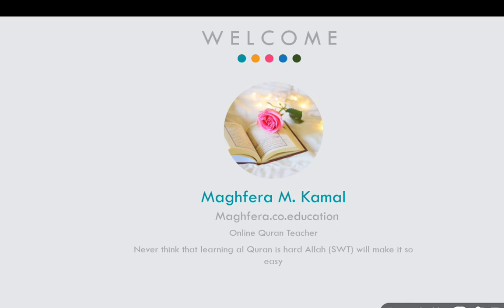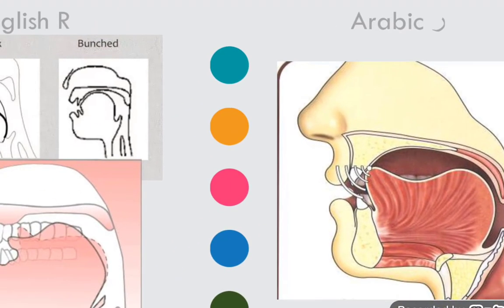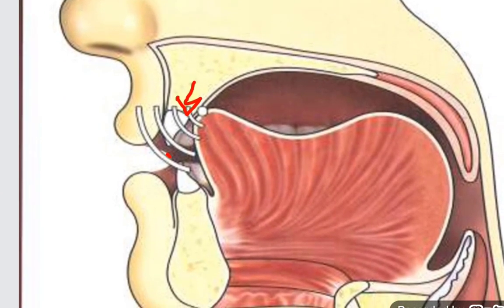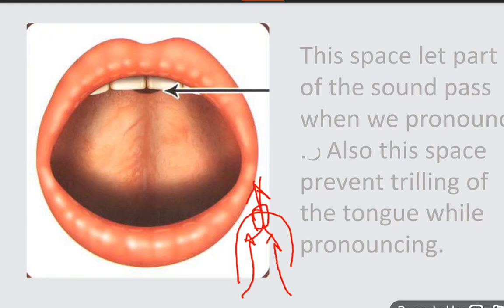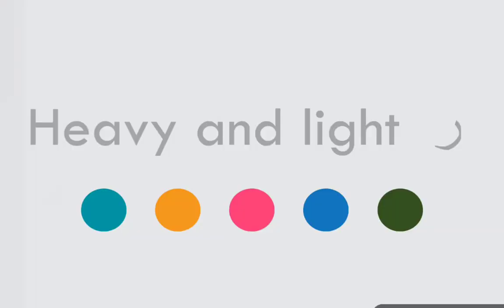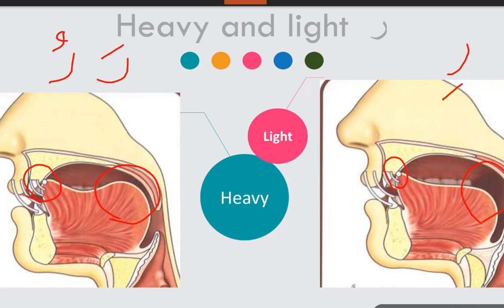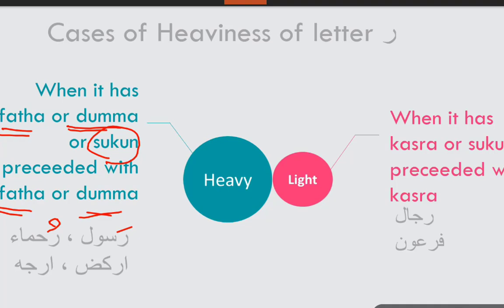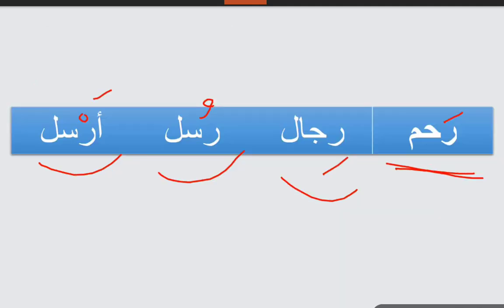how to read letter ر ، the proper articulation point of letter ر as heavy or light (lesson 32)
how to read letter ر ، tajweed rules the proper articulation point of letter ر how to read it properly as heavy or light

Tajweed 101 course - easy, simple, step by step, guide to learn tajweed  , hope you find it helpful

Maghfera.co.education